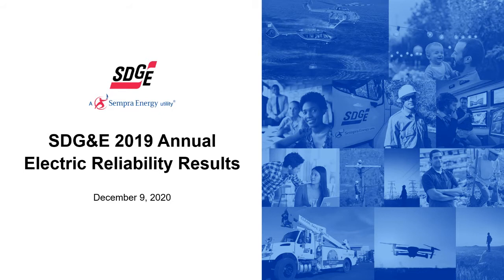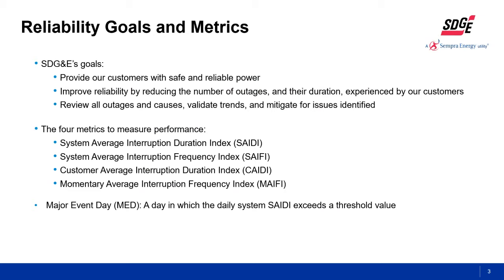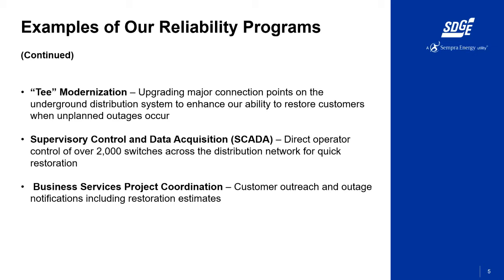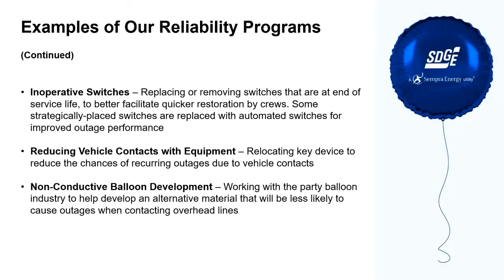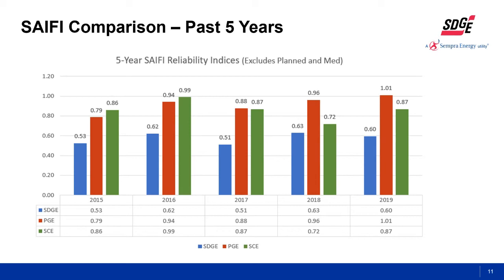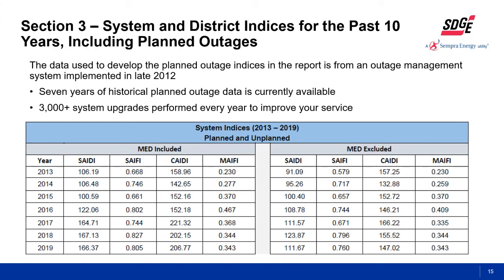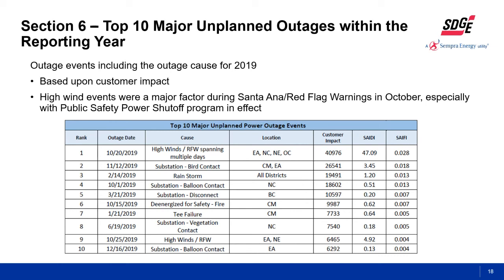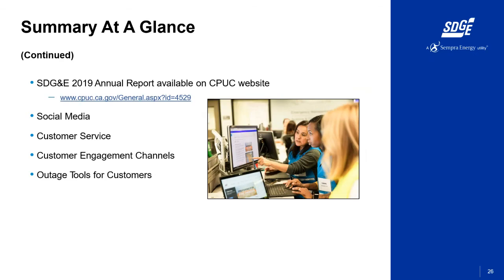Reliability Town Hall Video 2019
Each year we record our town hall to view if you are unable to attend.